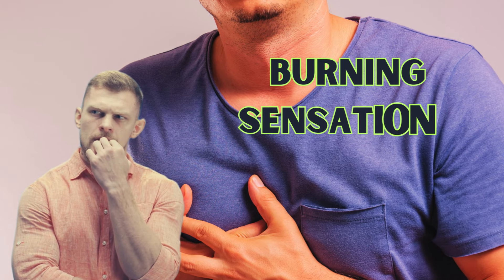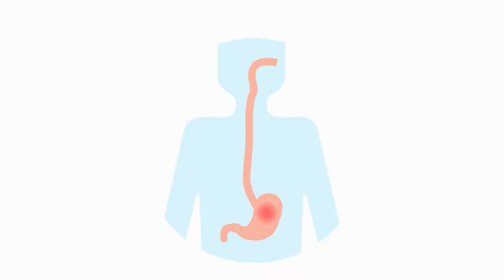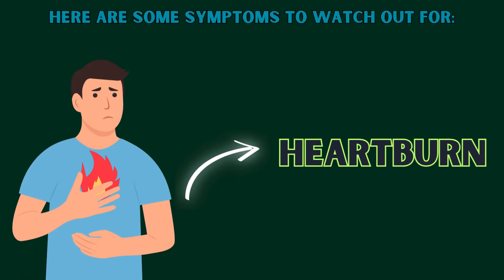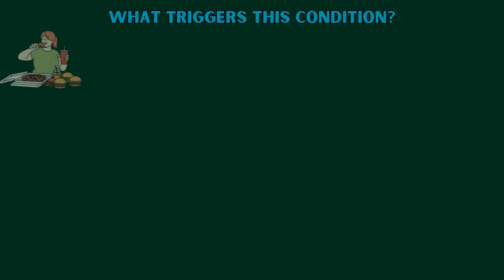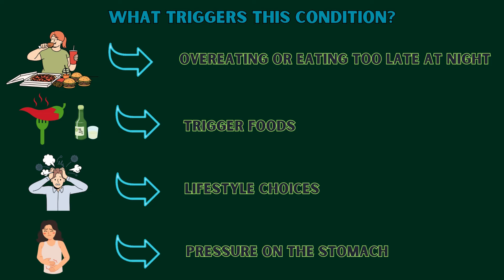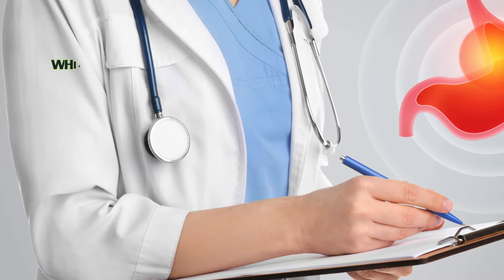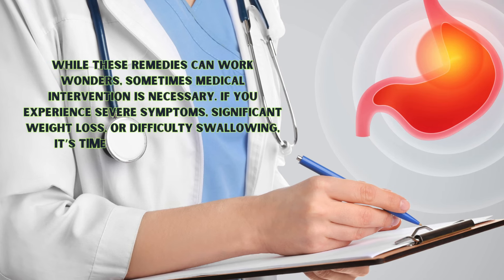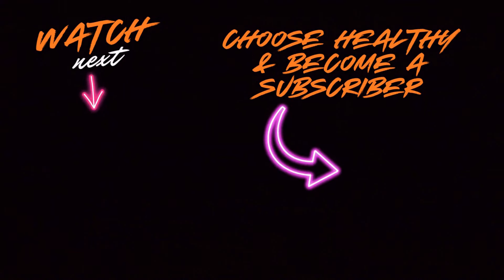STOP Ignoring These Reflux Esophagitis Symptoms!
Struggling with heartburn, regurgitation, or acid reflux? Discover everything you need to know about Reflux Esophagitis, including its causes, symptoms, and natural remedies. Learn how simple lifestyle changes and dietary tips can help manage this common condition effectively.

📌 What You’ll Learn in This Video:

What is Reflux Esophagitis?
Common symptoms and warning signs.
Natural remedies and lifestyle tips to find relief.
When to seek medical advice.